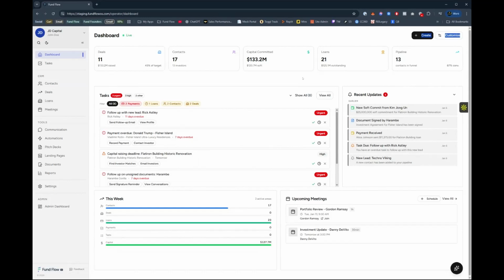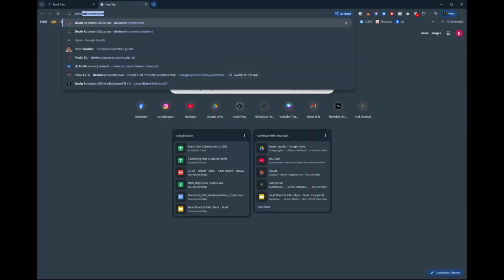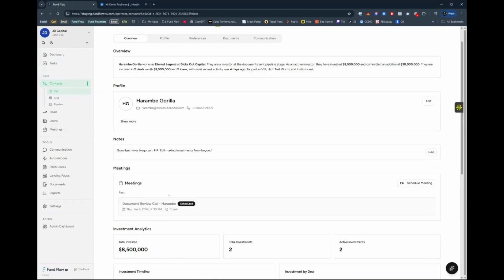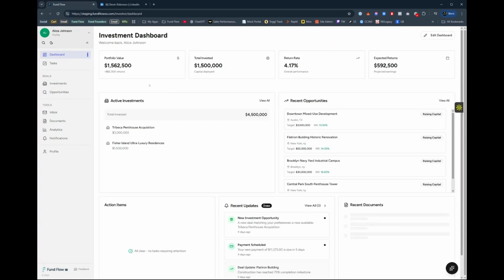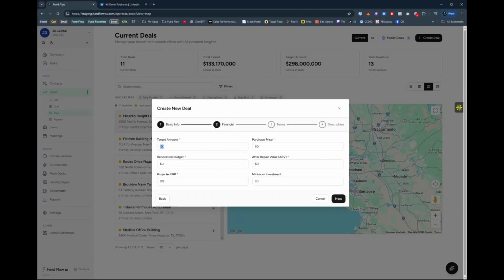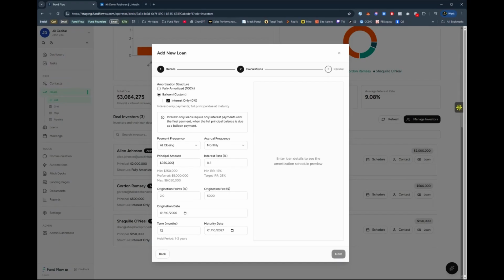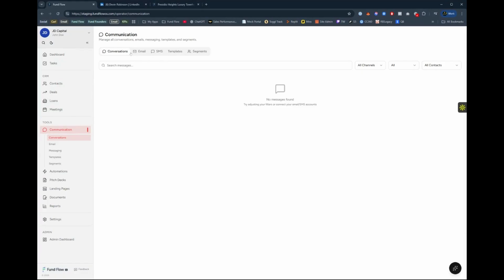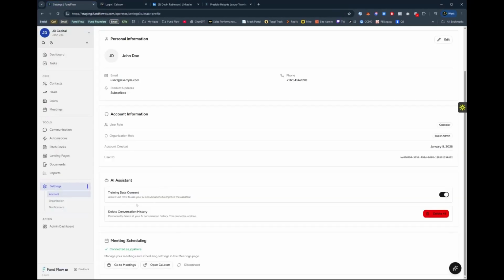Fund Flow Welcome Walkthrough